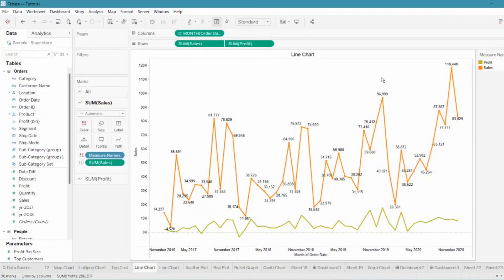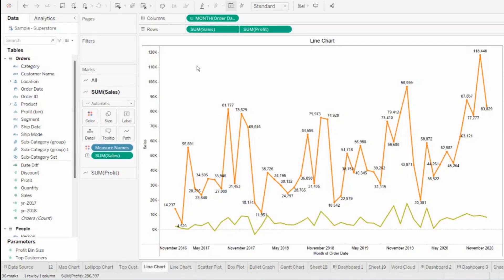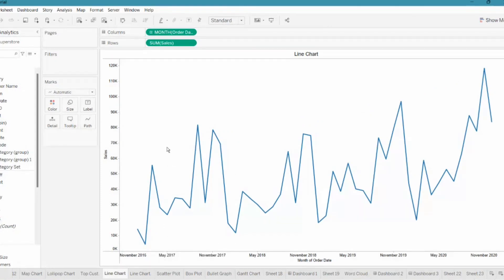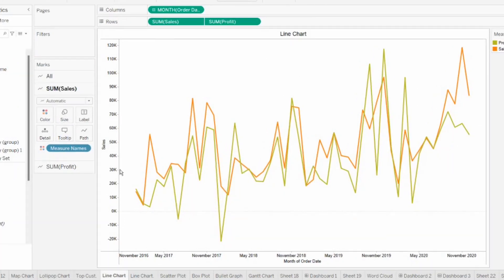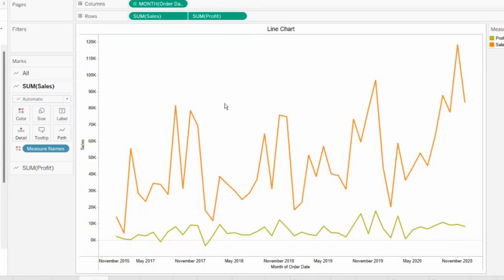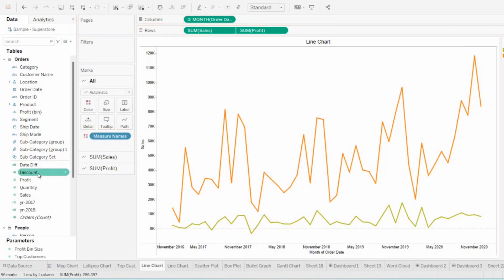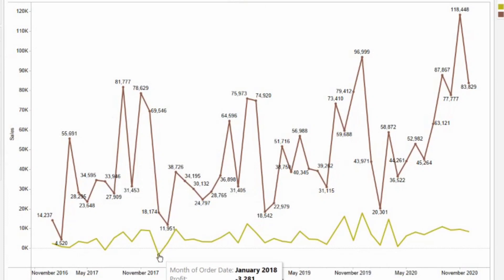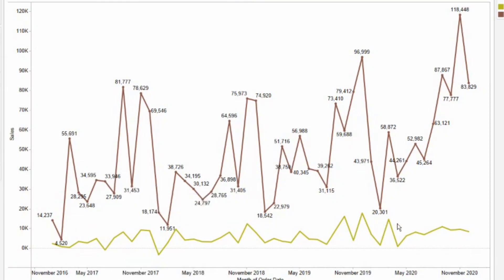How to create multiple line chart in Tableau✨️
Follow ‎@Dataviz Tutorial to get daily dose of short learning and detailed videos of Visualization and Analysis in Tableau and Power BI.